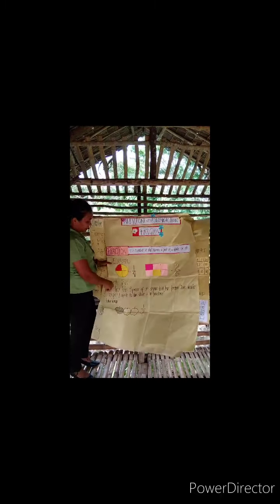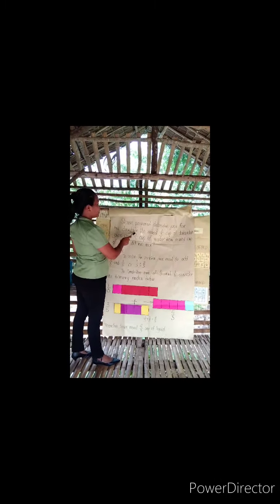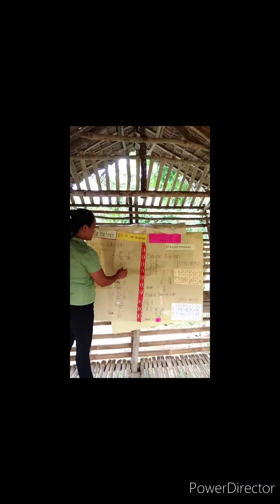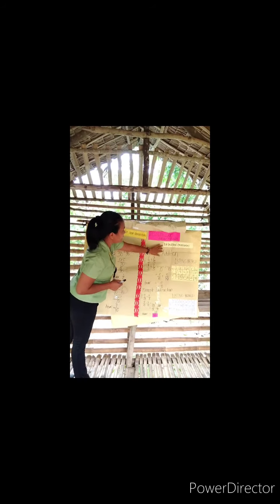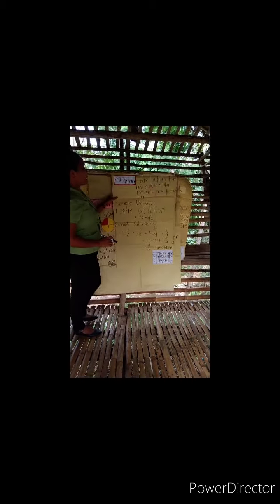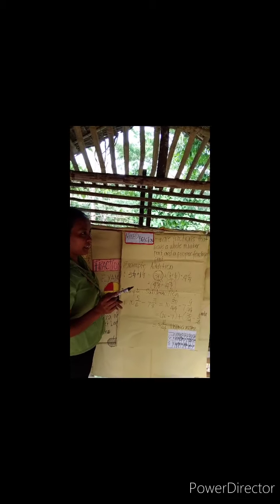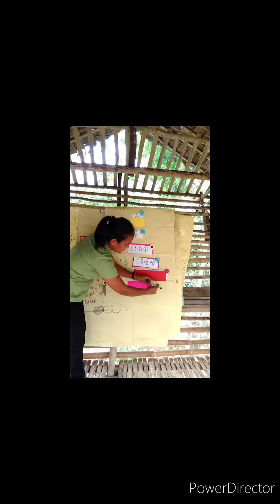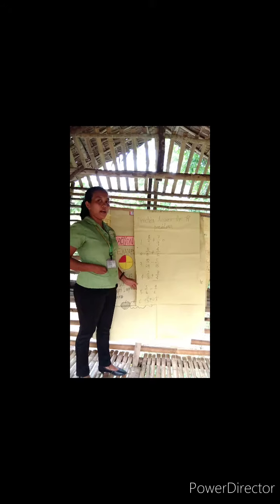LIVE LECTURE by Jenelyn L. Narciso BEED2-A